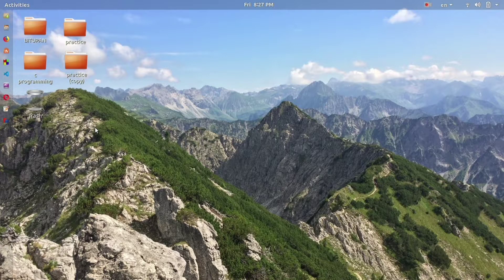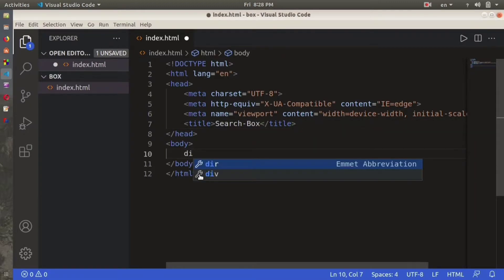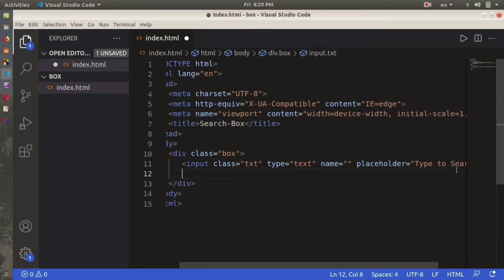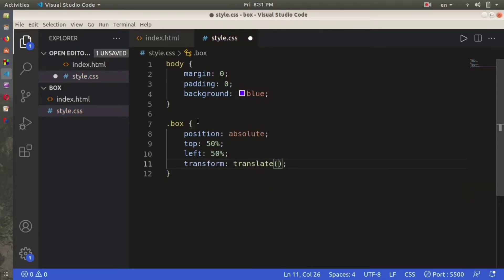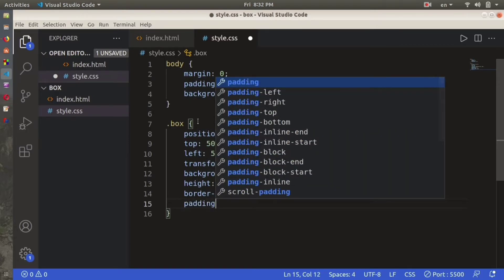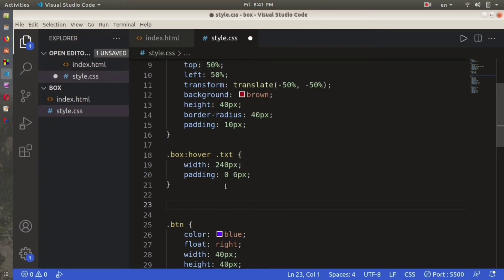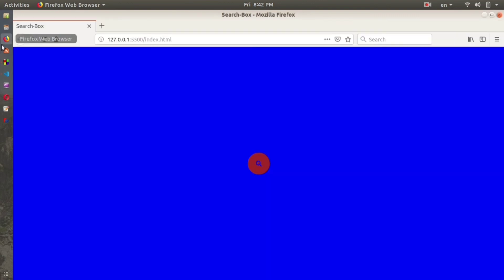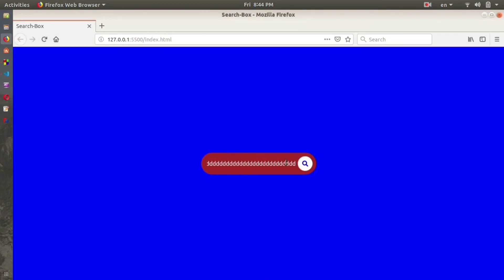How to create an Amazing Search Box ? | Using HTML & CSS | Fully Explained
In this video I created a search box using HTML & CSS. I have used hover effects and used icons from Font Awesome.